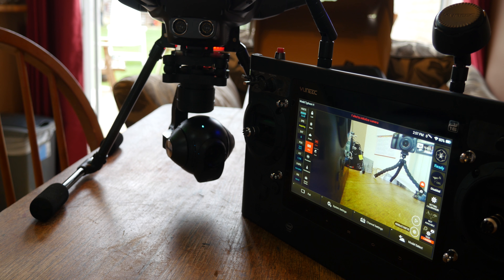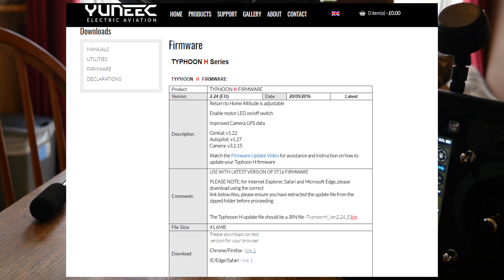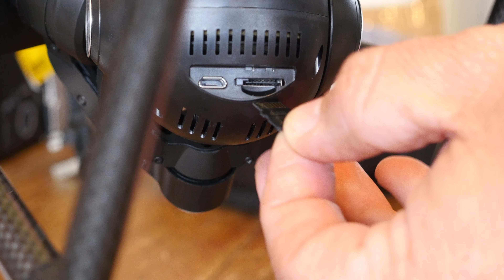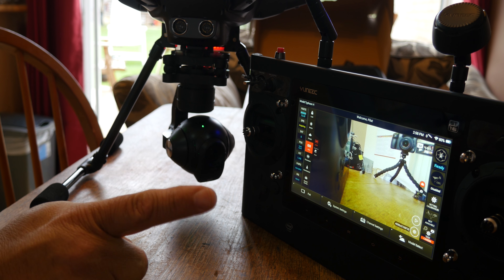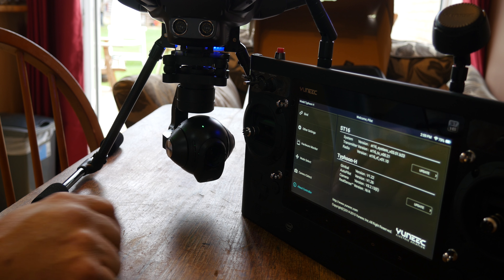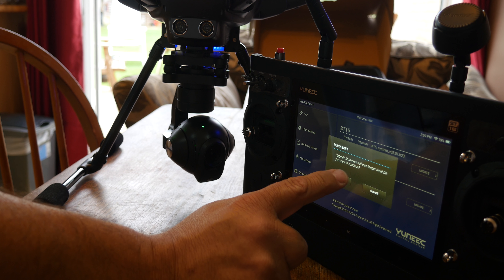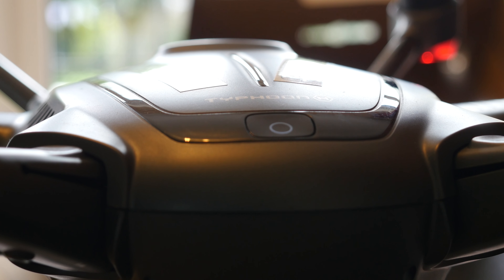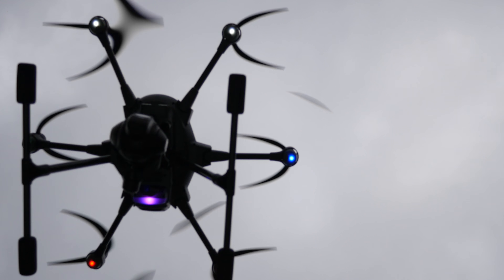HOW TO UPDATE FIRMWARE ON YUNEEC TYPHOON H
How to update the firmware on the Yuneec Typhoon H.